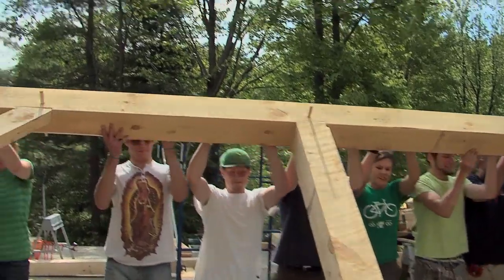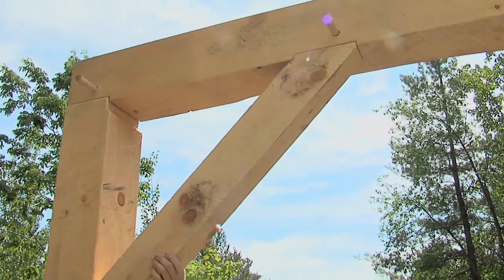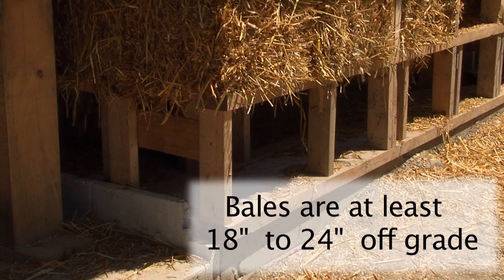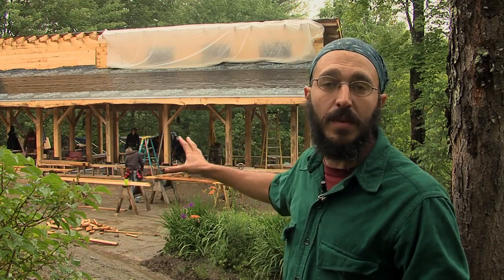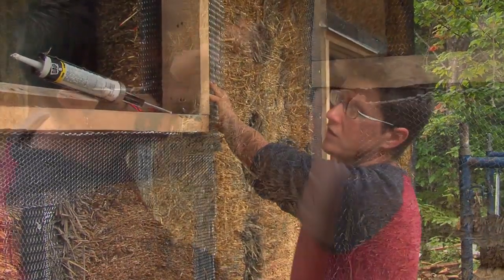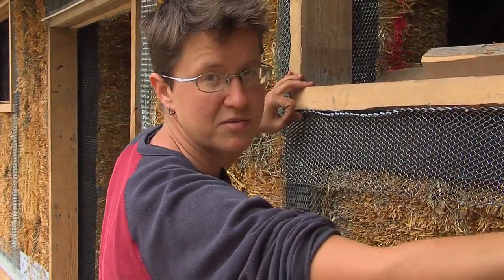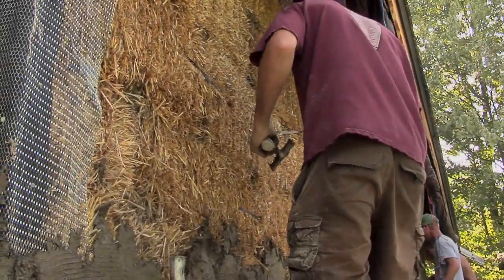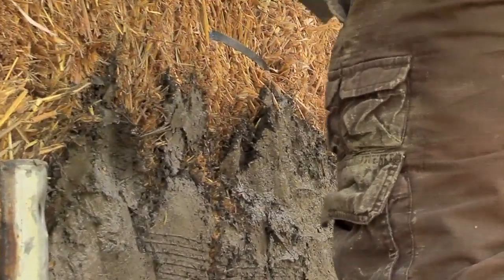The Natural Building Companion DVD Trailer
Applicable to building in climates that are cold and wet, hot and dry, or somewhere in between, The Natural Building Companion offers thorough coverage of straw bale, straw-clay, woodchip-clay, and cellulose wall systems--as well as earthen and stone wall systems. Integrating holistic design and permaculture principles, this fully illustrated volume informs professionals making the transition from conventional building, homeowners embarking on their own construction, or green builders who want comprehensive guidance on natural-building options. The book, part of the The Yestermorrow Design/Build Library, is accompanied by an instructional DVD.